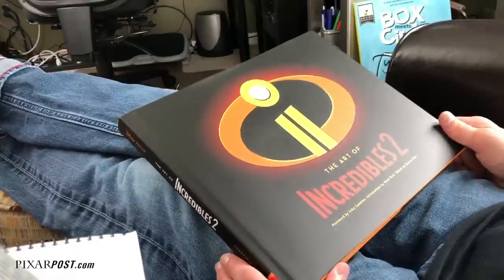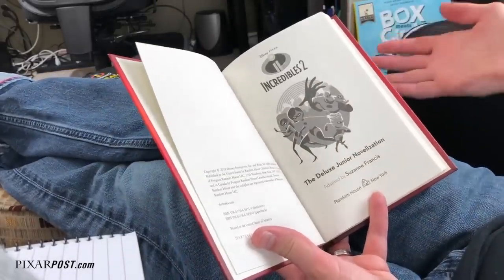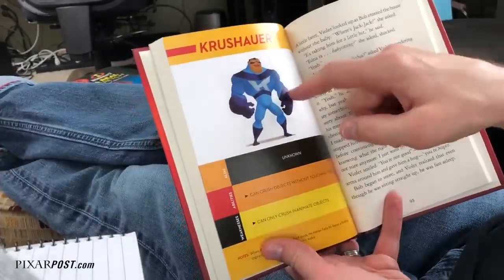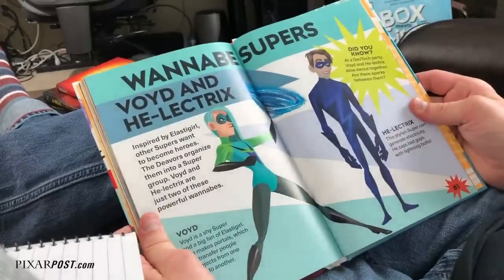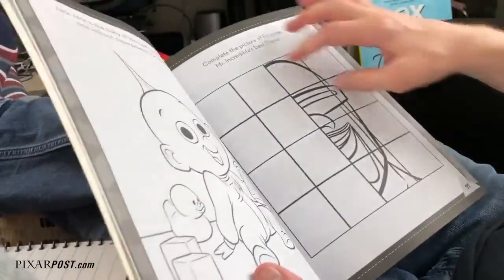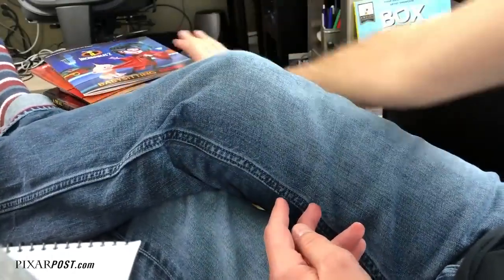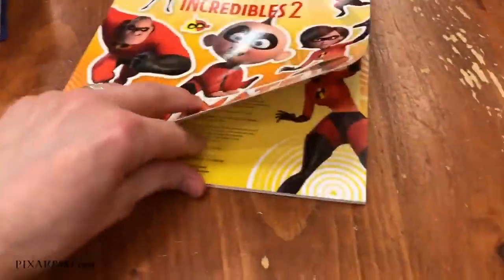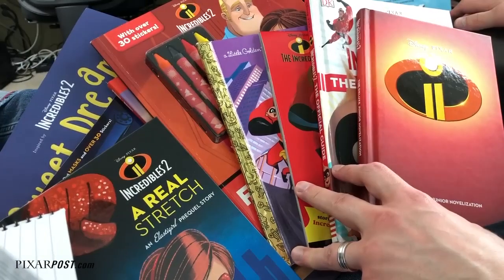Incredibles 2 Themed Books - Take a Peek at 14 Different books (Jr.Novel, Activity & More)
Hey Pixar Pals - check out our sneak peek at 14 different Incredibles 2  themed books. A list of all of the books with direct links to Amazon can be found below.

- Incredibles 2 A Real Stretch: An Elastigirl Prequel Story
- Incredibles 2 Deluxe Junior Novelization
- Incredibles 2 The Official Guide
- Incredibles 2 Little Golden Book
- Incredibles 2 Mad Libs
- Incredibles 2 Activity Book - Family First (Coloring, stickers & more)
- Incredibles 2 Babysitting Mode
- Incredibles 2 Movie Storybook (Films 1 & 2 combined)
- Incredibles 2 Sweet Dreams Jack-Jack
- Incredibles 2 Ultimate Sticker Book
- Incredibles 2 A Family of Heroes (Coloring, stickers & more)
- Incredibles 2 Read-Along Storybook (with CD)
- Incredibles 2 Dash's Super-Secret Notebook
- Incredibles 2 The Incredible Elastigirl - Step Into Reading Level 3
- Incredibles 2 Look and Find

Be sure to also check out our other video where we dive deep into The Art of Incredibles 2 (get a look at a lot of concept artwork that helped craft the film)